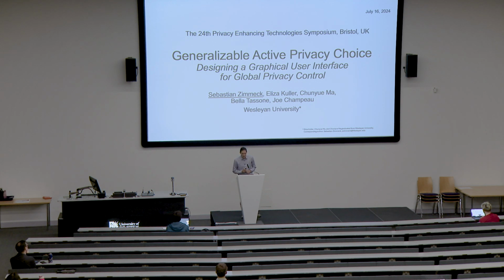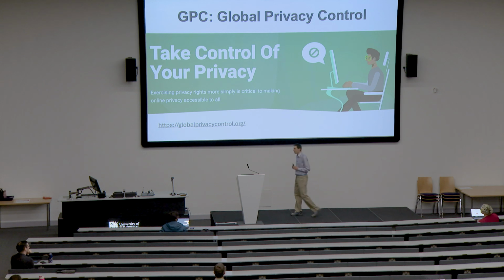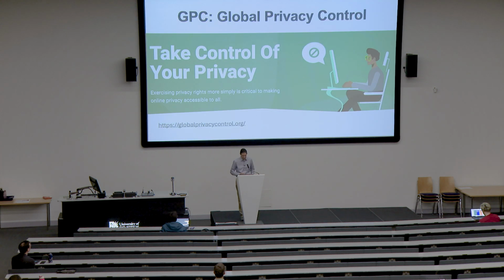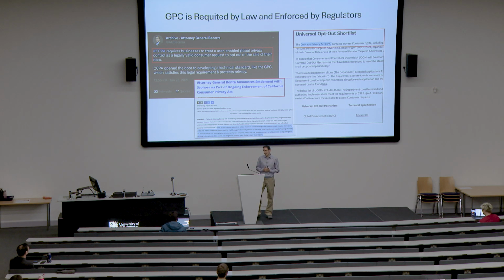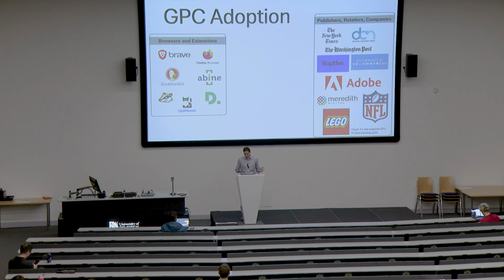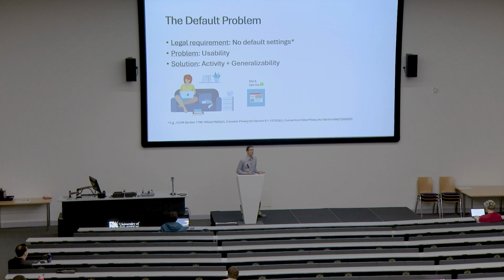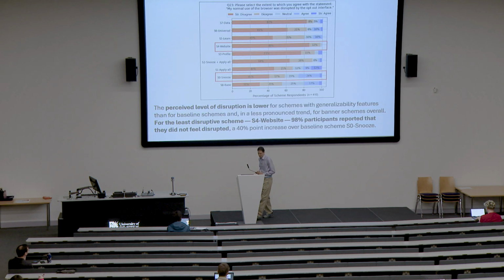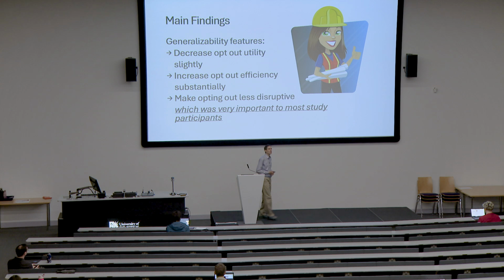Generalizable Active Privacy Choice